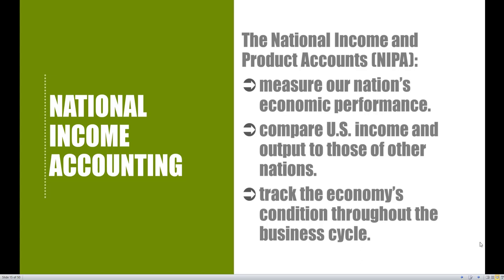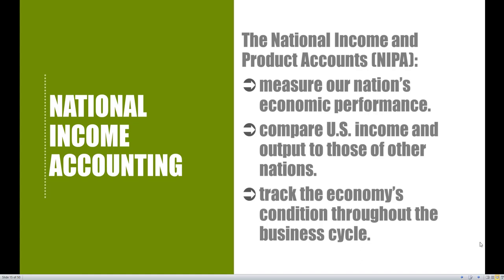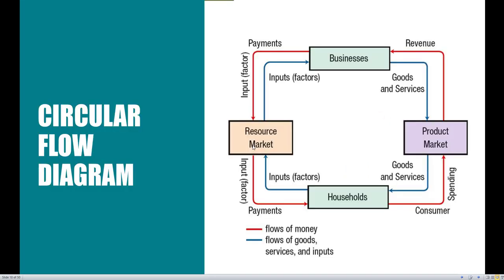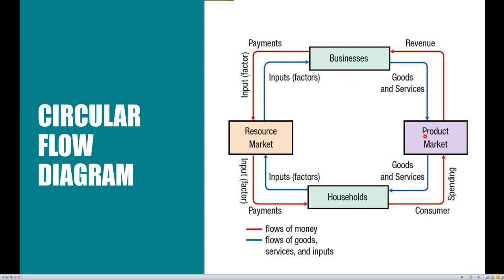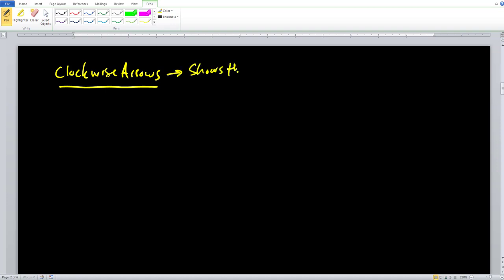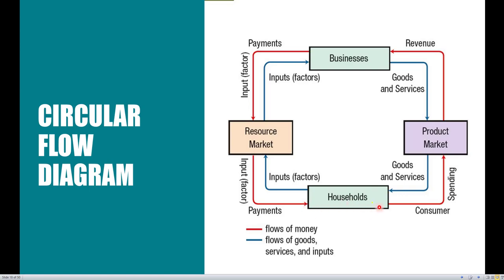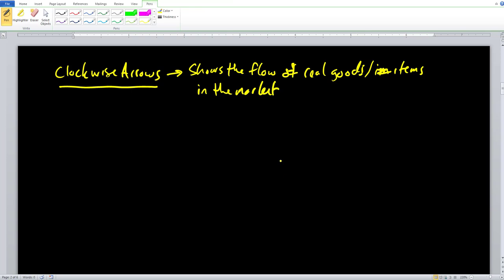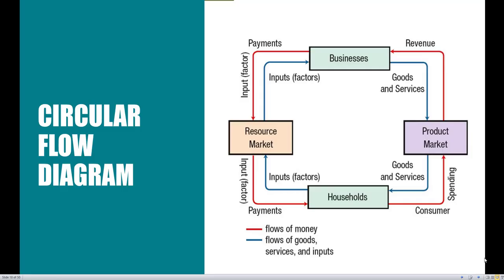ECO 2013 Macroeconomics -- Chapter 5.05: Circular Flow Diagram